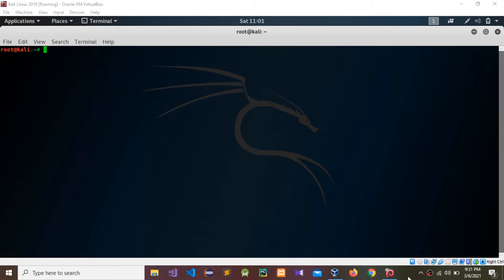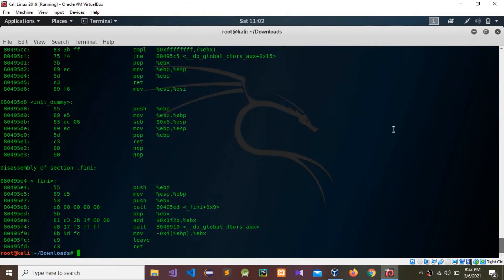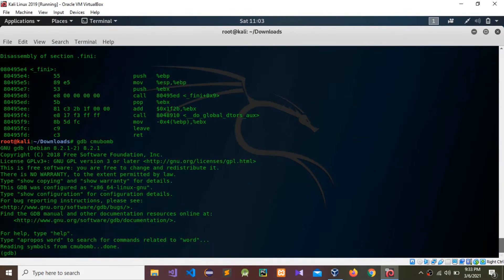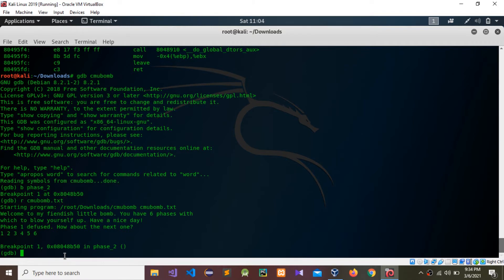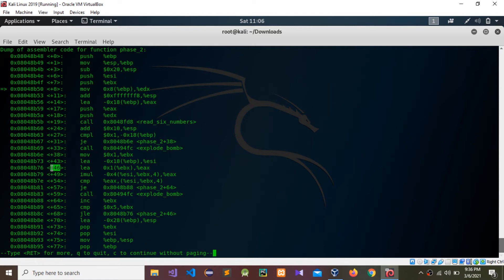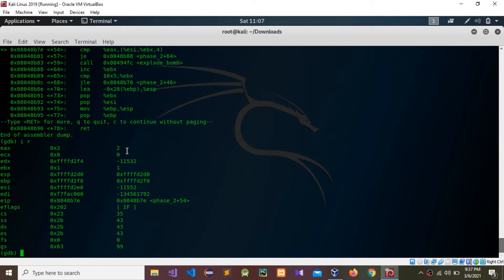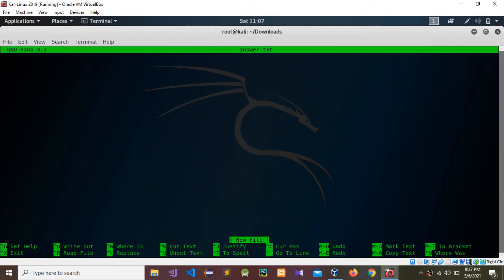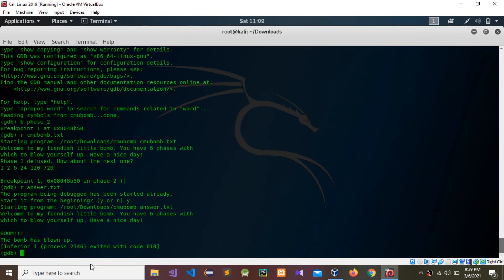Reverse Engineering Challenge CMU bomb Phase 2 Walkthrough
In this video I am going to show, how to Complete Reverse Engineering Challenge CMU bomb Phase 2